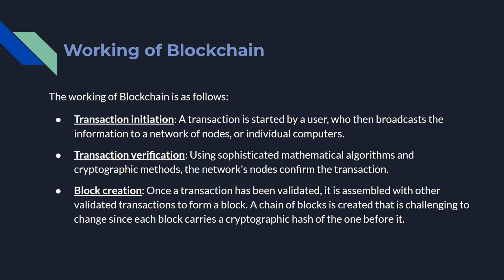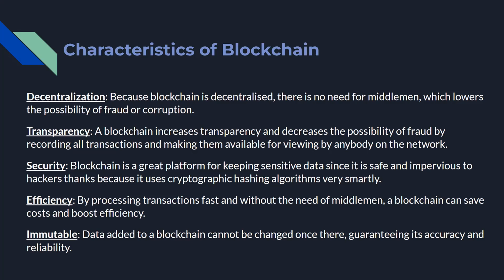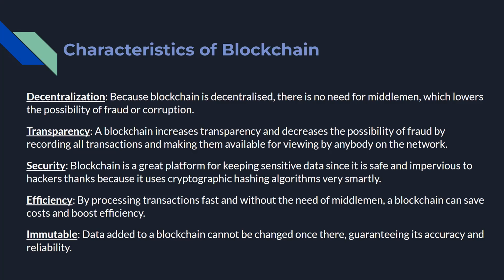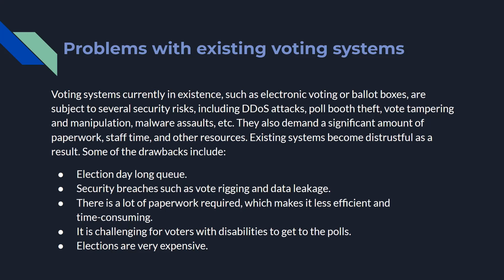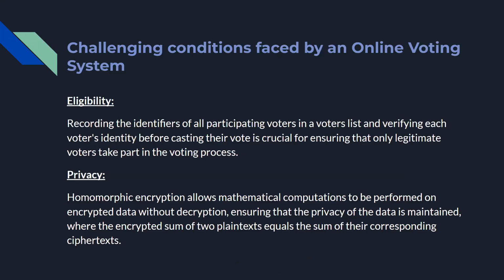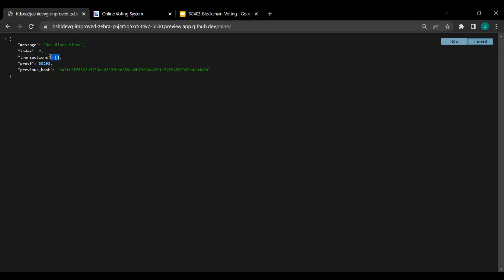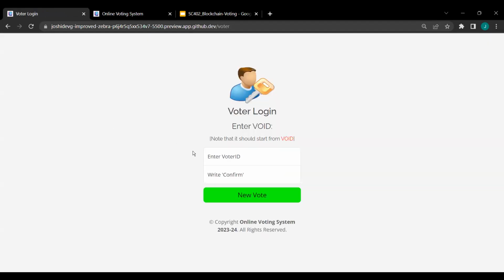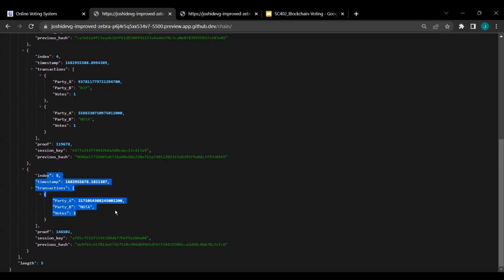Blockchain Based e-Voting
Hello, this is a group project I have worked on along with my batchmates. We have implemented a blockchain based voting using python and integrated the HTML using Flask. Feel free to like and leave feedback on the video.

e-Voting Page : will be added later
Admin Page: will be added later

Timestamps:
0:00 Intro
0:15 What is Blockchain?
2:23 Working of Blockchain
4:30 Characteristics of Blockchain
10:05 Structure of Block
11:05 Proof-of-work
12:27 Common Terms used
13:05 Problems with current Voting system
15:43 Challenges faced by e-Voting
20:20 Implementation of e-Voting site
25:57 Implementation of Admin page
28:43 Outro